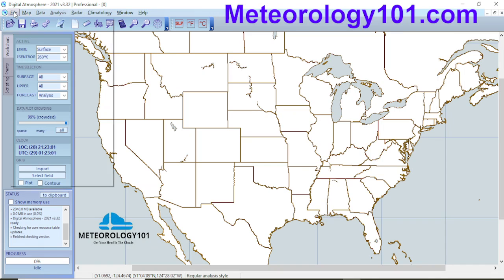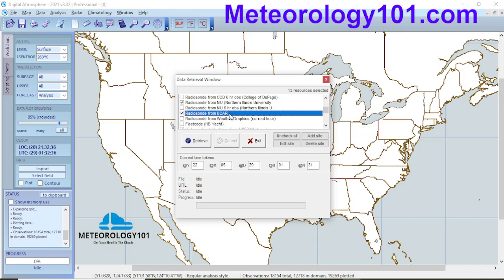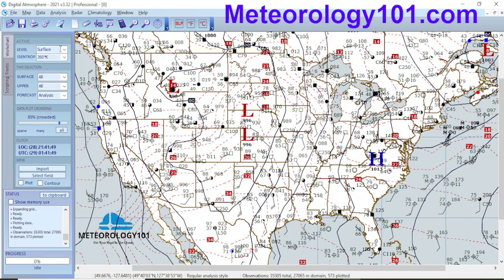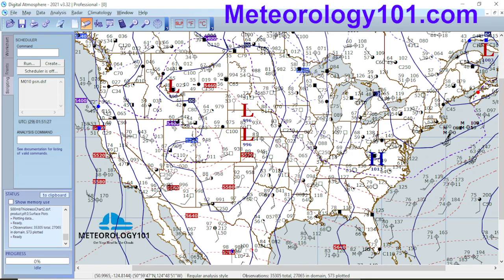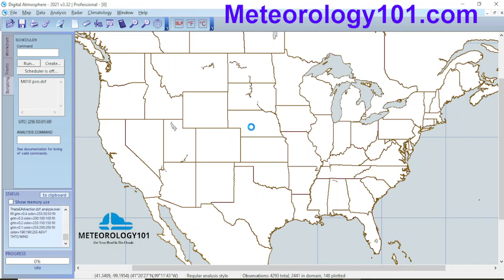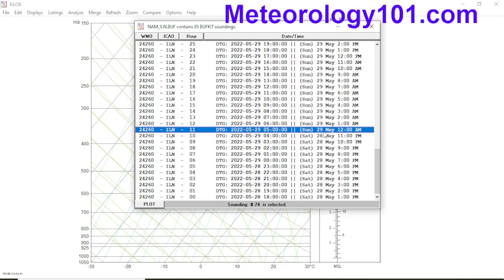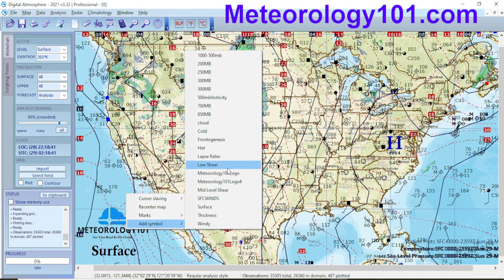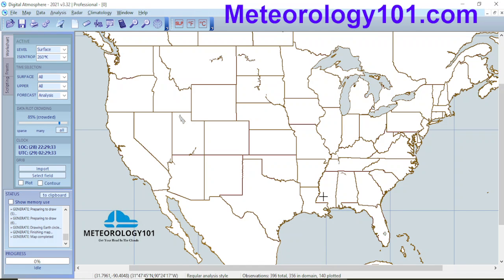Digital Atmosphere Weather Software Overview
I go through the weather software I use to download data to create surface and upper air weather charts.